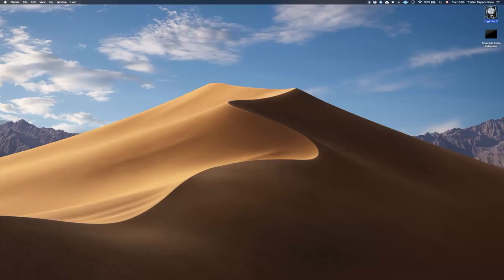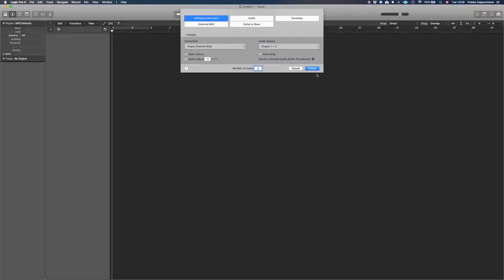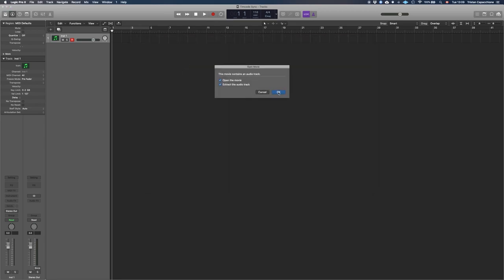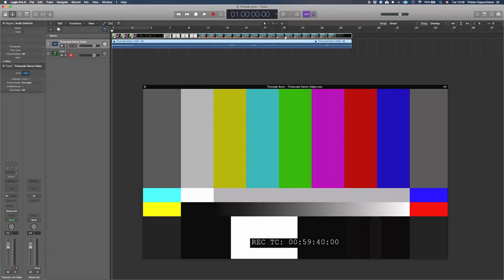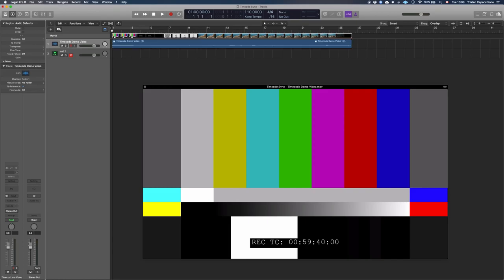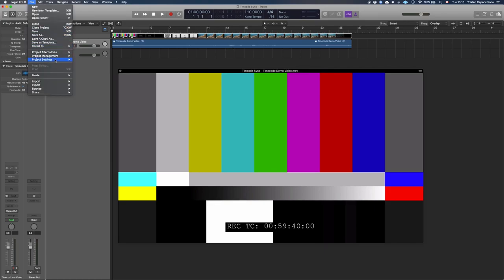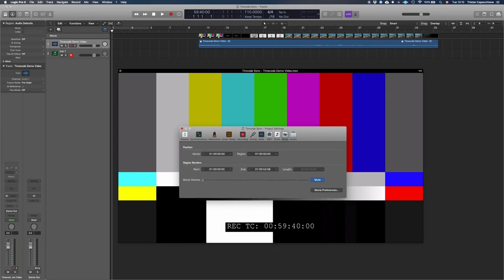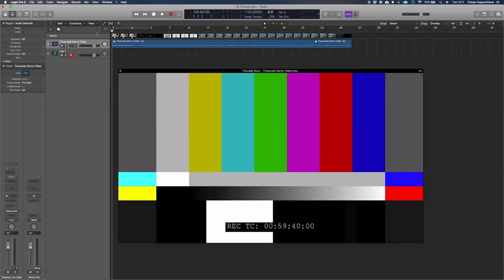MUSIC FOR FILM - TIMECODE - Synching in Logic Pro X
Learn how to sync your video file with Logic Pro X!